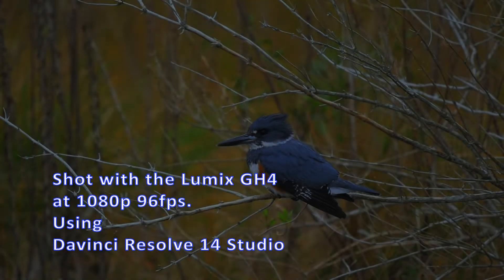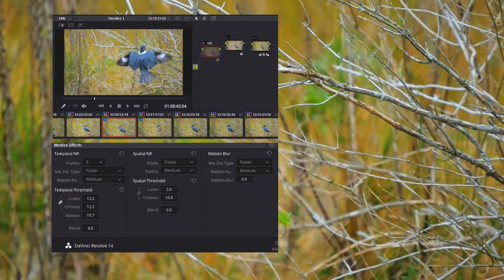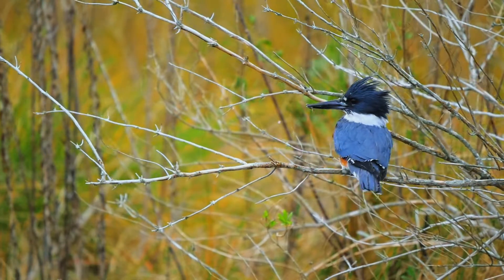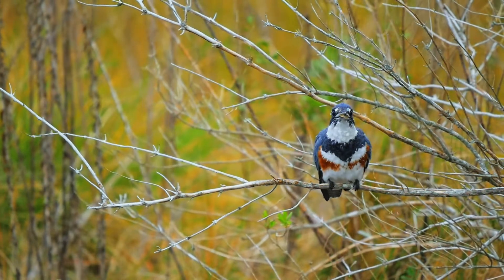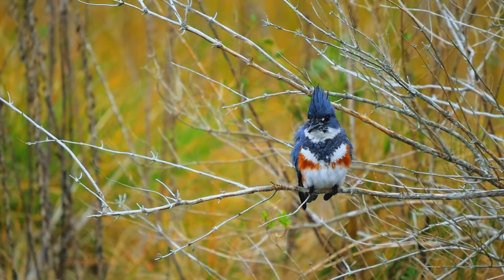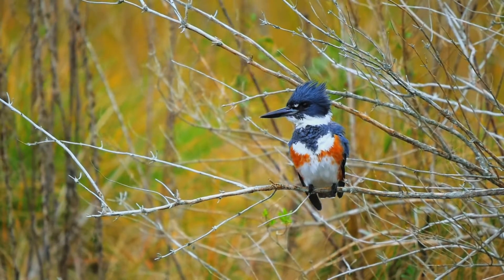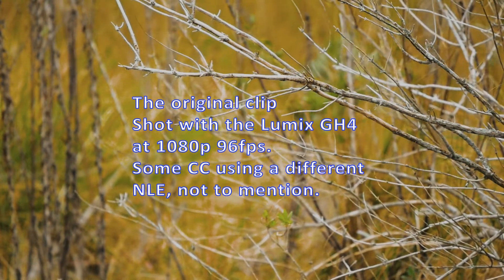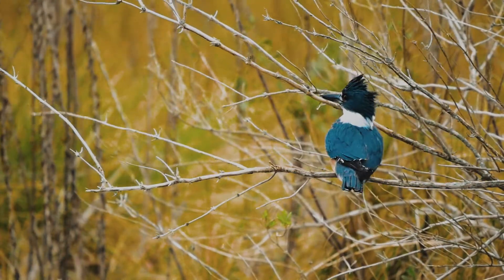How I removed the video noise - Noise reduction - Davinci Resolve.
This is a clip from a wildlife video shoot from 2017.
I wanted to show the results of removing video noise when using Davinci resolve.
I used the Lumix GH4 with a 300mm Nikon lens and the metabones adapter.
Shot the video flat and at 96fps, for the slow motion look.
I did most of the edits in Davinci resolve and used AE for the final delivery. I did the color grading and noise reduction in Davinci resolve and the rest in AE. Nothing wrong with the studio package in Davinci resolve, it’s just that I had hardware issues at the time of the edits. I am still learning the ins and outs of this great product.
Before I used Davinci resolve I tried a different NLE and the results did not clean my video as you will see the last part of the video.
I used AE for the custom output video settings I created.

Equipment used:
Lumix GH4, Nikon 300mm, F/2.8 manual lens.
Intel Core I7 -7700K CPU computer with 32gs of ram.
Behringer Deepmind12 for the background music.